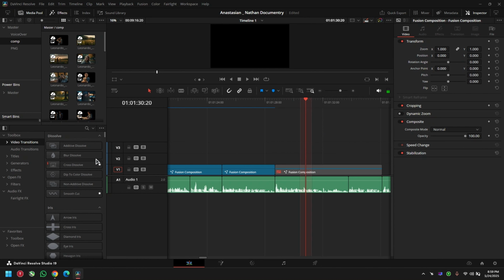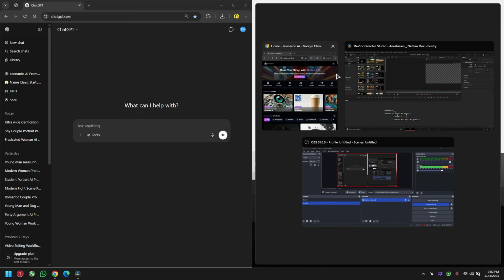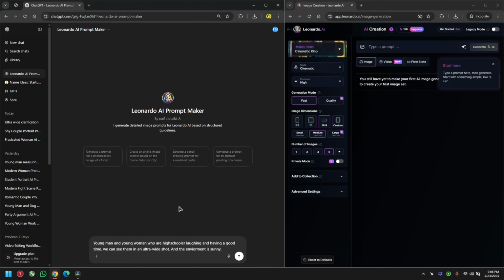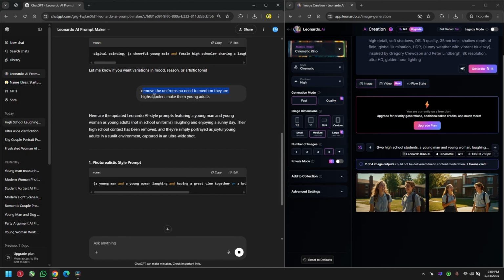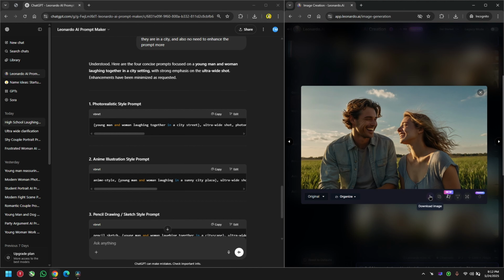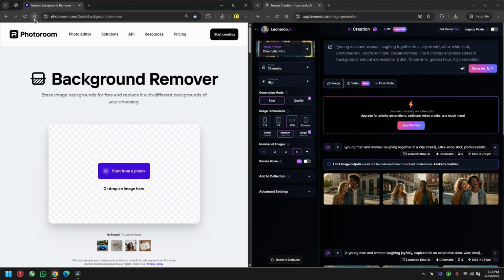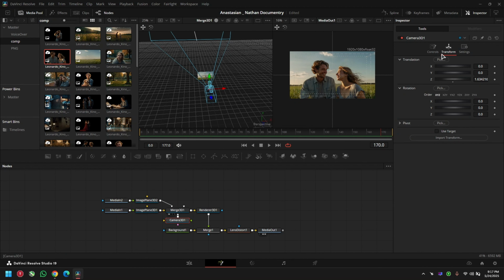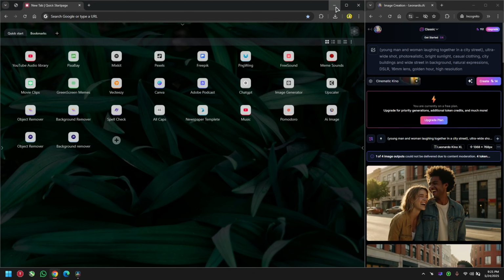Making a Documentary with 3D Animation in DaVinci Resolve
In this video, I’ll teach you how to generate AI images and animate them using 3D camera techniques in DaVinci Resolve 20. We start by generating AI images using Leonardo AI. Then, we use PhotoRoom’s background and object remover tools to separate the subjects from the backgrounds.

Next, we open DaVinci Resolve 20 and create a Fusion composition. We begin by adding a background node to maintain proper aspect ratio and resolution. Then, we add two Image Plane nodes and connect them to a Merge 3D node. After that, we attach a 3D Camera to the Merge 3D and link it all to a regular Merge node.

We position the AI-generated images in 3D space and animate the camera movement. Finally, we smooth out the animation by easing the keyframes for a more cinematic feel.